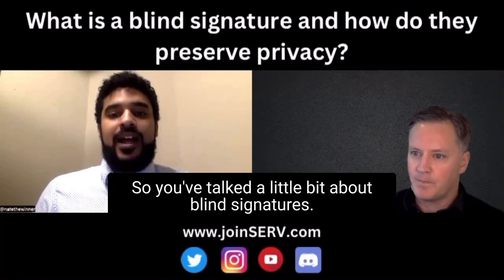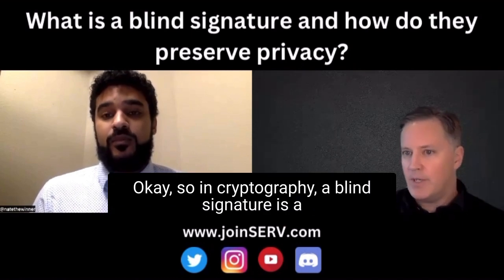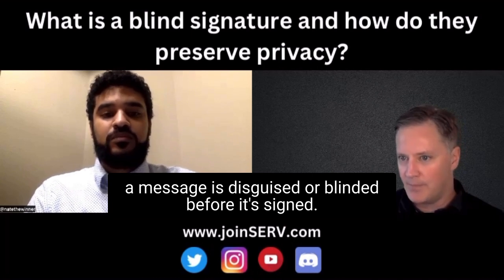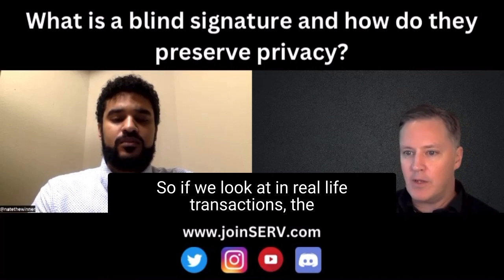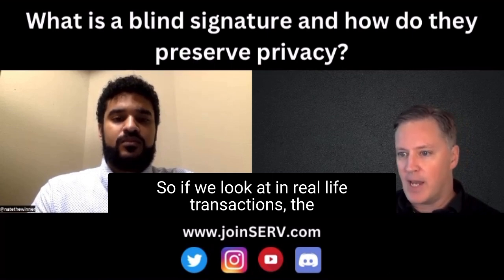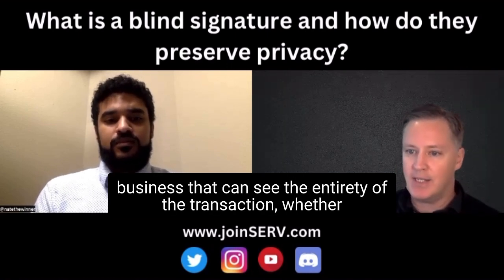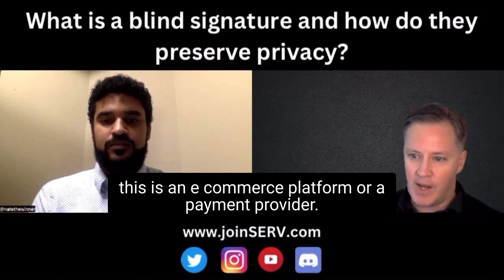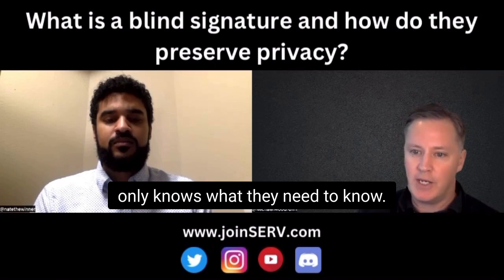What is a blind signature and how do they preserve privacy?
Blind signatures are an innovative new way to protect privacy on the blockchain! Watch this video to learn more👨‍💻